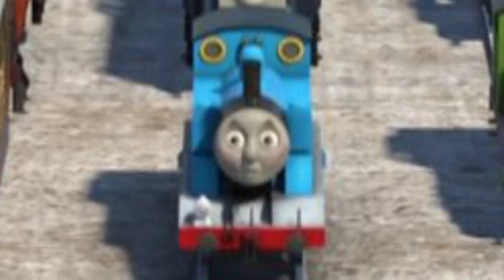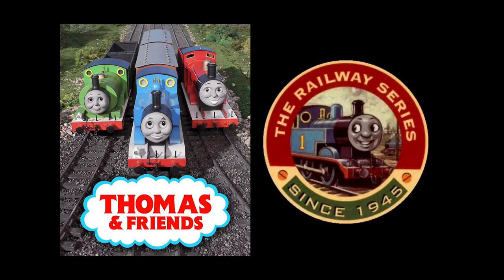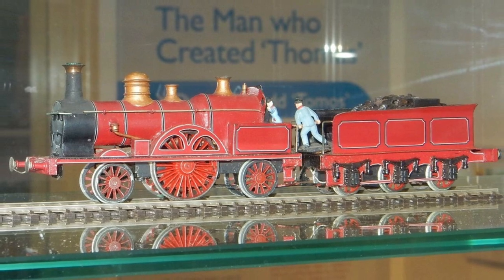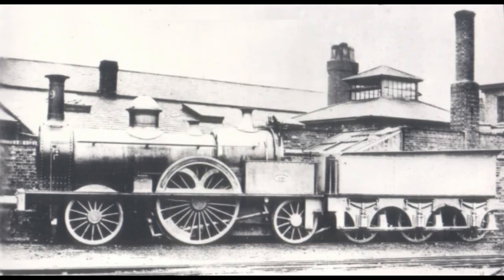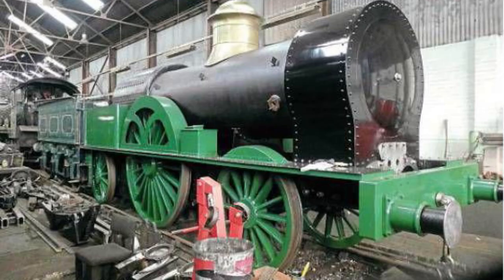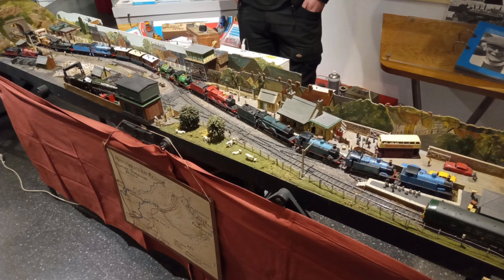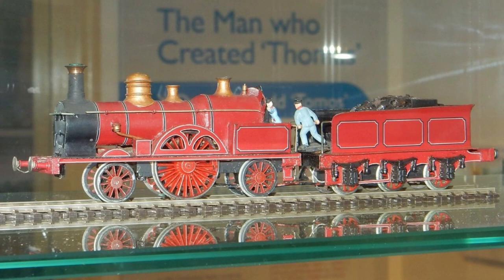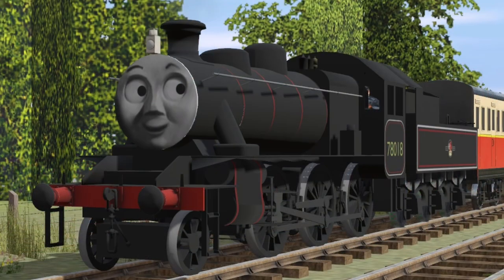The History of Bloomer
Made for a general audience